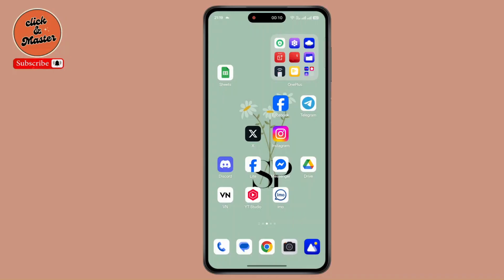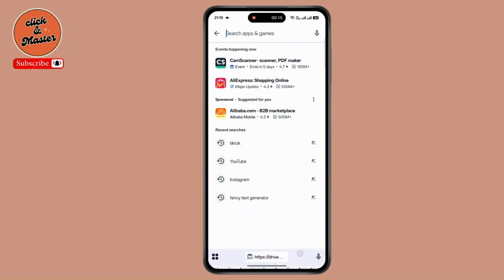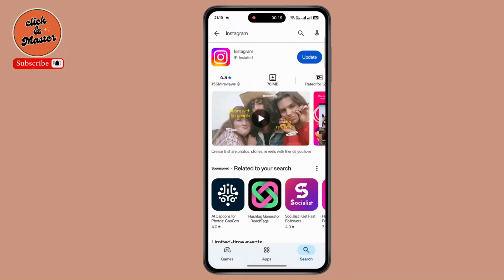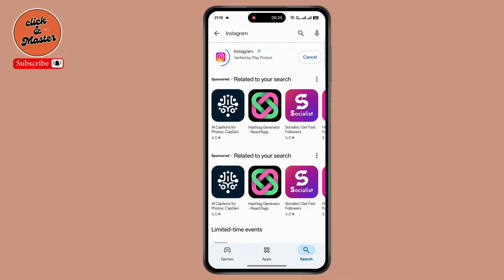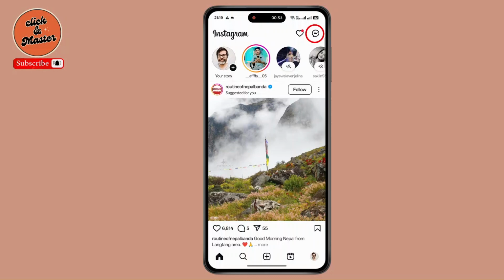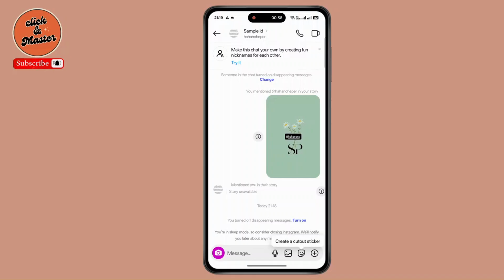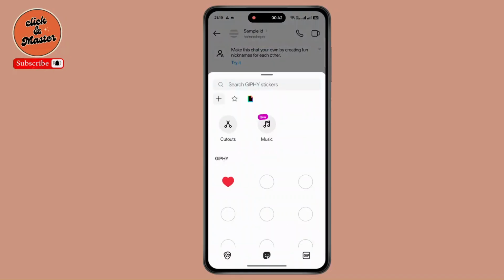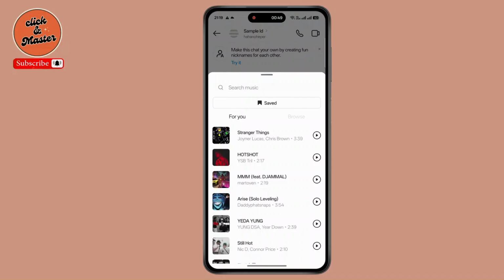How to send song on direct message from Instagram ?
Welcome to our step-by-step guide on "How to Send Song on Direct Message from Instagram?" If you've ever wanted to share your favorite songs with friends on Instagram, this video is for you! We'll show you how to send songs using Instagram DM, share music directly from the app, and enjoy your favorite tracks with friends. Whether it's from Instagram Music or third-party music apps, this tutorial will cover it all.

In this video, we will show:

How to send songs on Instagram DM

How to share music on Instagram messages

How to send a Spotify song on Instagram

How to send music using Instagram chat

How to send audio messages on Instagram